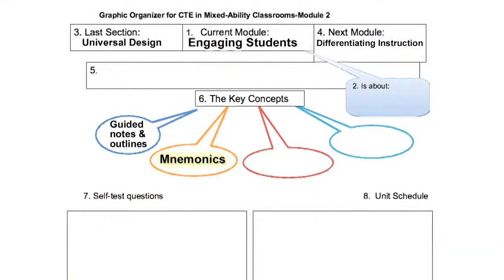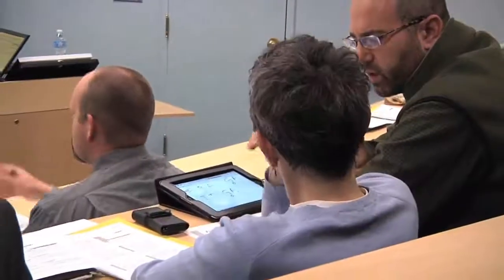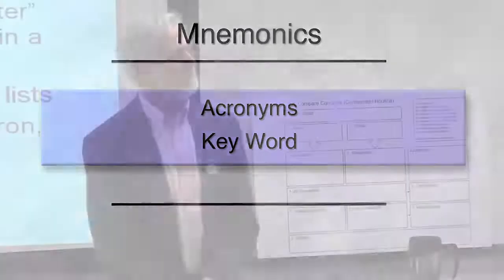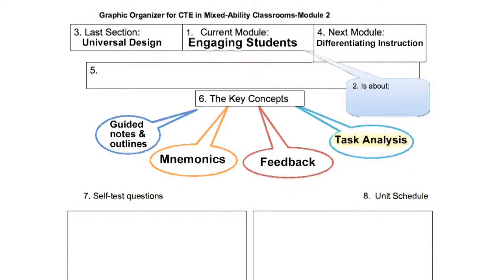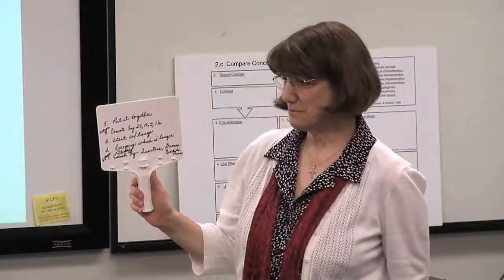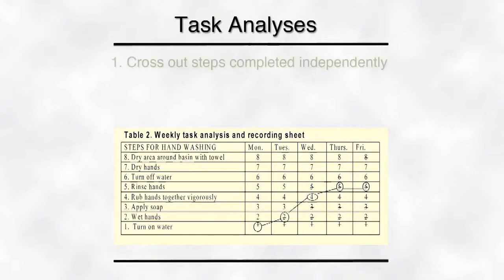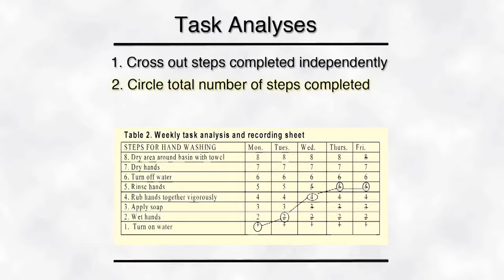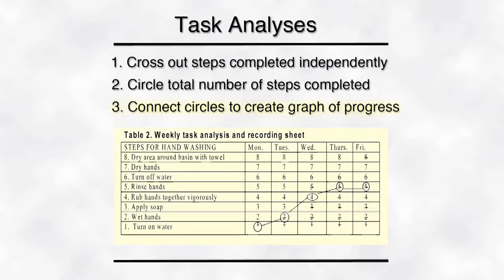Module2video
Flexibility in engaging students in content. How teachers make connections with our students such as using handouts and graphic organizers. Module focuses on two mnemonic strategies: 1) acronyms and 2) key words. Feedback and task analyses (forward and backward chaining) also covered.